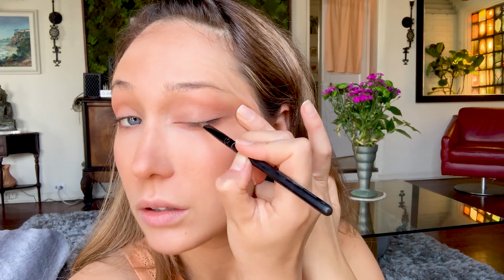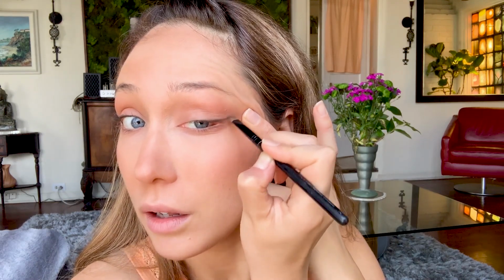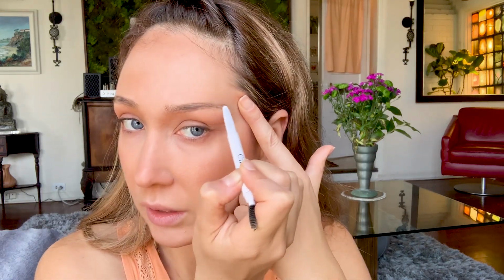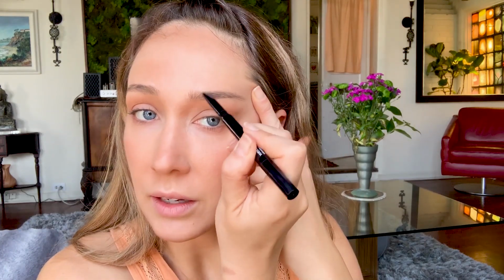My 10 minute everyday makeup routine!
Hi there! This is my go to makeup when I am in a rush and don't have time to over think it. It gives me a young, glow and refreshed look!

I help people look and feel younger on a genetic and cosmetic level  through online health coaching.

INGREDIENTS MENTIONED

It cosmetics CC cream in medium

Andalou CC cream

Bare minerals stroke of light concealer in luminous 2

LA girl pro contour powder

Elf and wet n wild brow in taupe

Great lash clear mascara to set brows

Youngblood mascara in blackout

Maybelline colossal volume in glam black

Too faced chocolate bar palette "salted caramel" for lids and lower lash line, and Triple fudge" for eyeliner

Milani lip liner in all natural

Youngblood lip liner in malt

Sierra bees lip balm